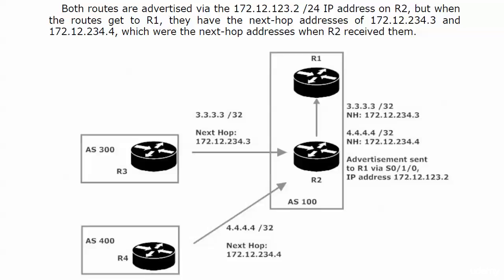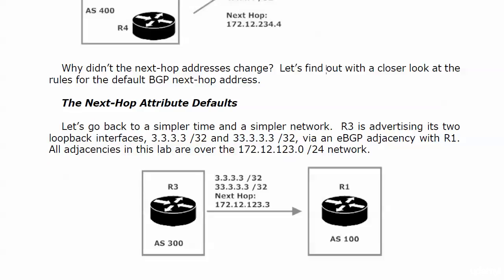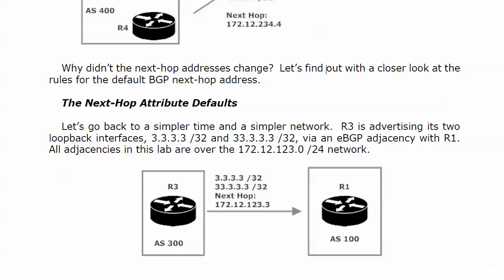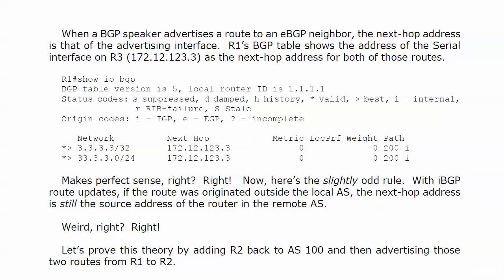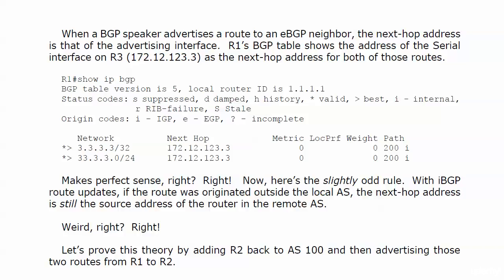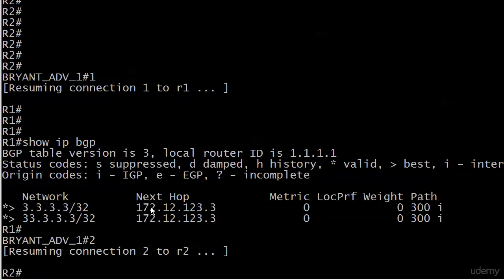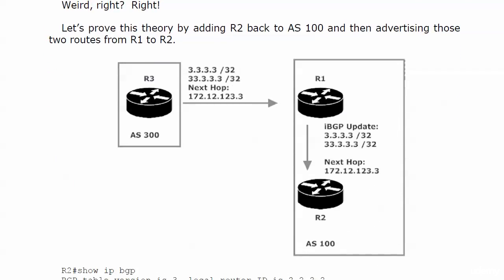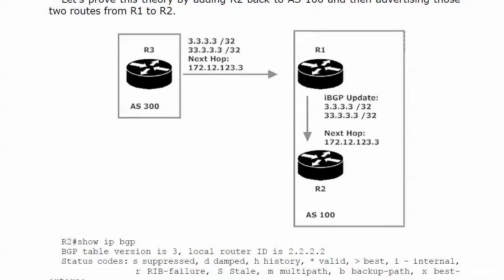194 BGP 9 The Next Hop Address Rule